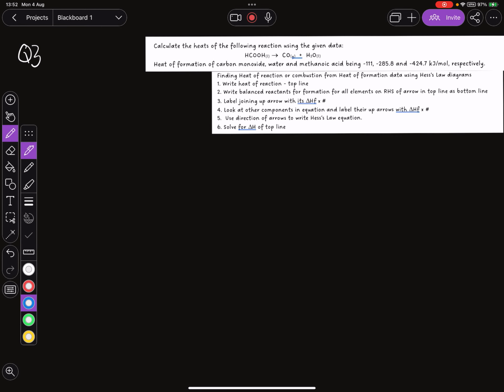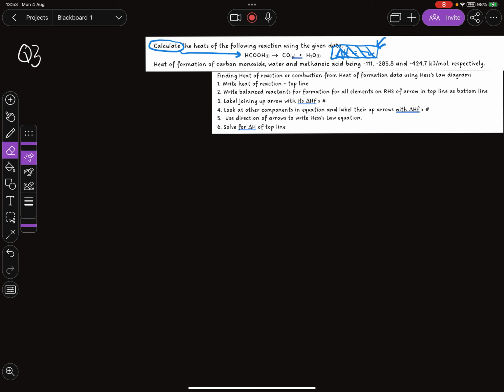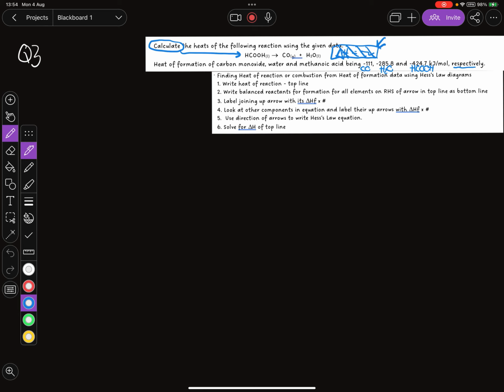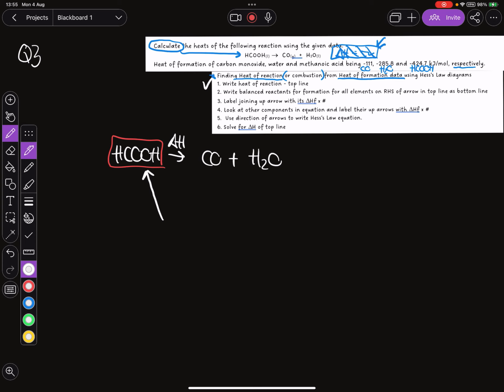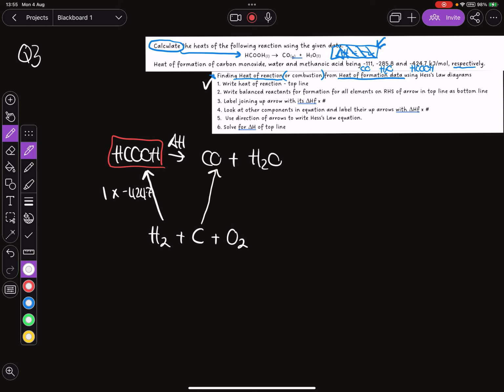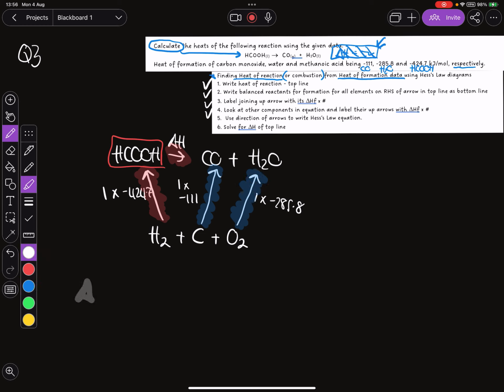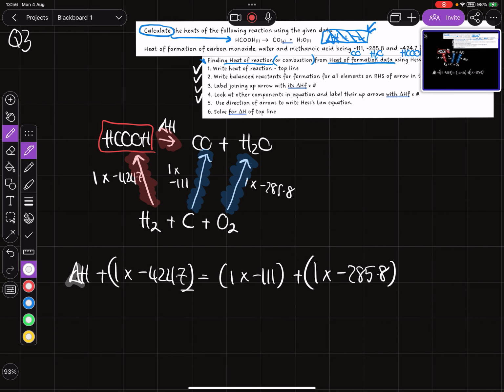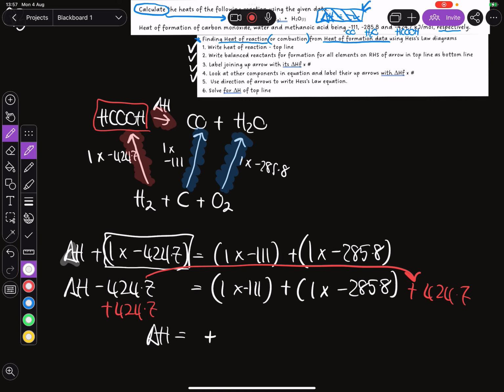F5 Chemistry Hess's Cycle Maths Q3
This video is to help me F5 Chemists draw Hess's Law diagrams from given data and solve for the unknown enthalpy change.
There is no monetary gain to me in making this video